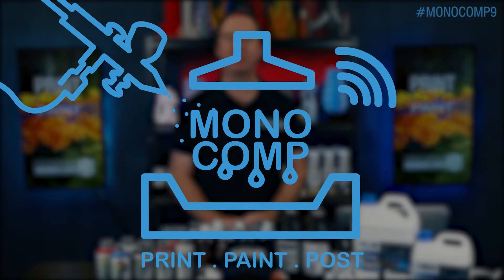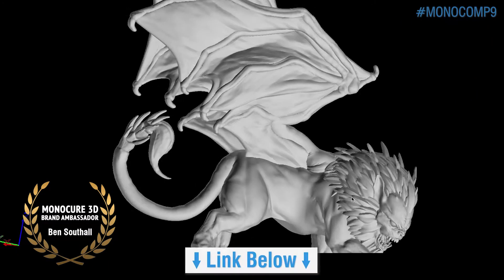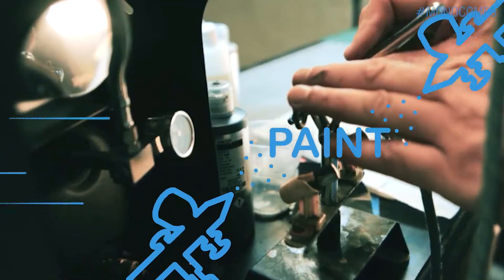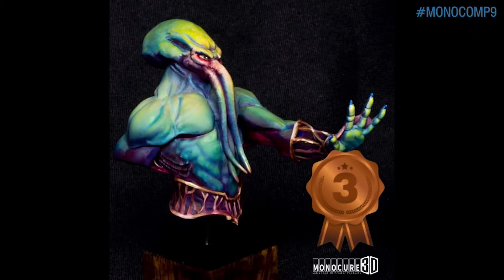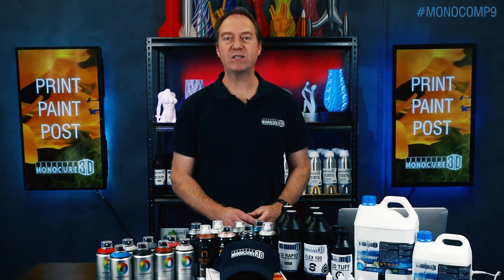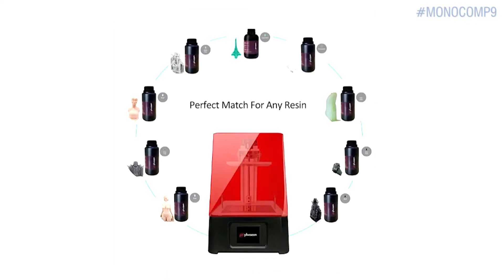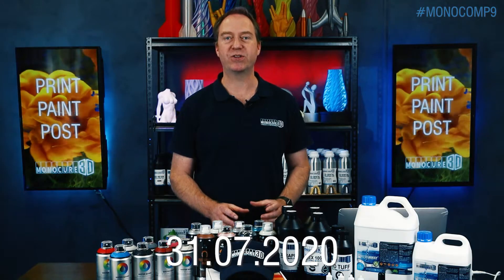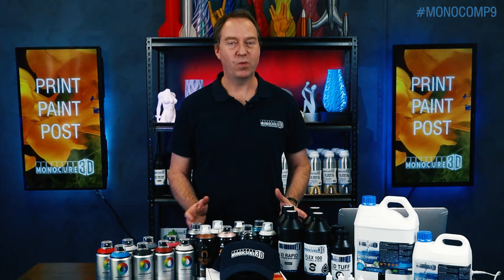Monocomp9 - Print Paint Post Competition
Time to fire up those printers and fill up your airbrushes, it's competition time again!

Download from the link below the very cool Manticore model from our Ambassador Ben Southall @yasashikyo. 3D Print it, Paint it & Post it on Facebook or Instagram with the tag monocomp9. The entries will be judged on print and paint quality, and of course artistic creativity.